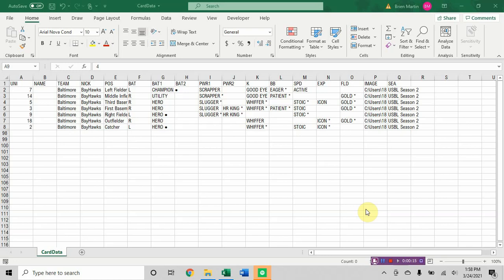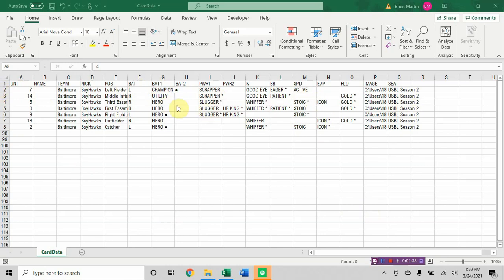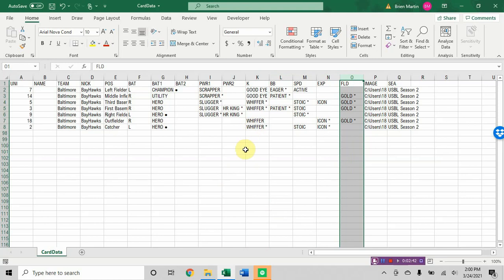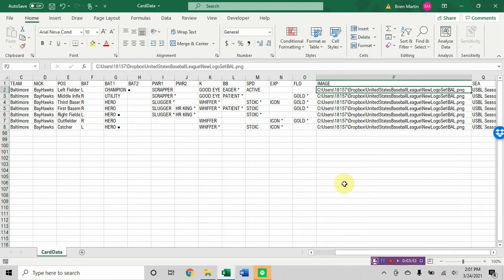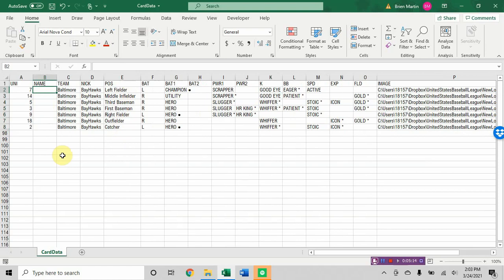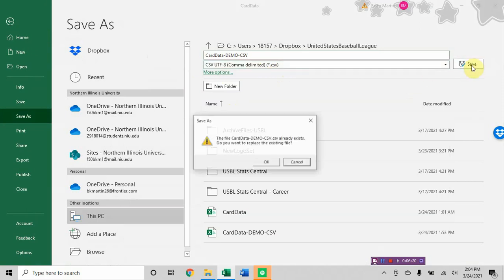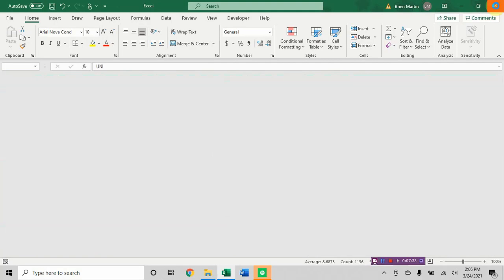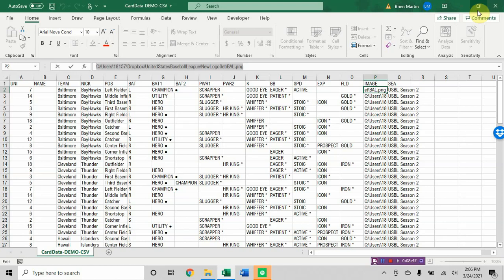Creating and Saving Data Files for use with Affinity Publisher Data Merge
A brief tutorial on how to layout and save data merge files for use with the Data Merge features of Affinity Publisher